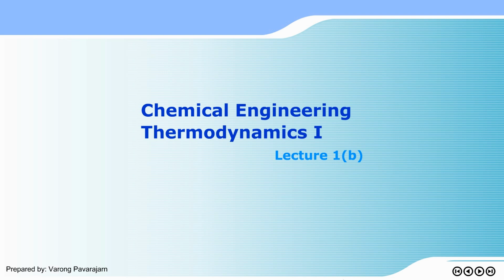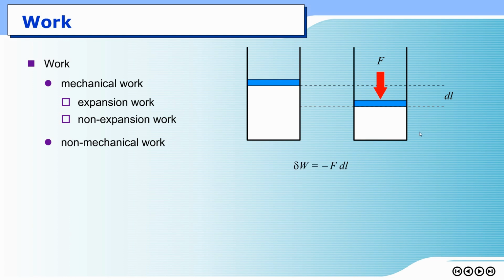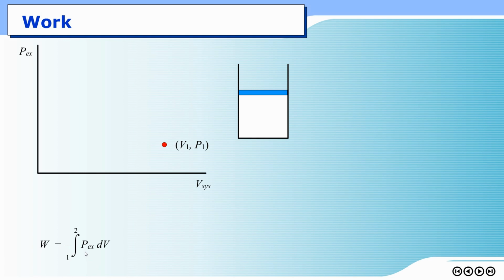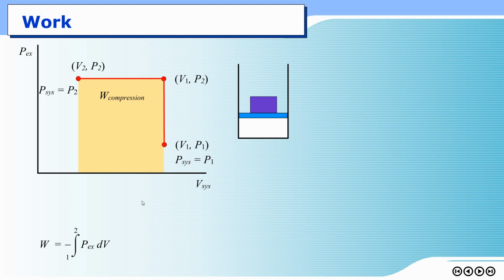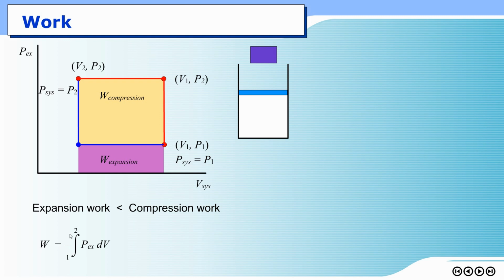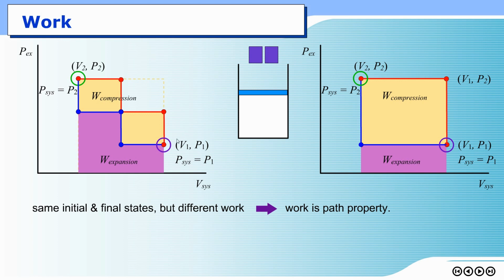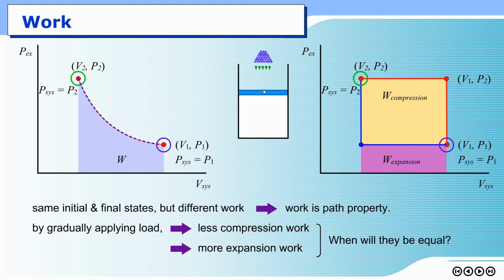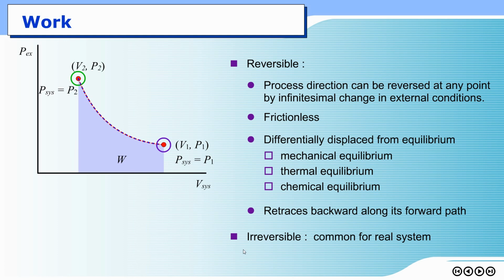Chemical Engineering Thermodynamics I (2023) Lecture 1b in English (part 2 of 2)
Lecture for 2185223 Chemical Engineering Thermodynamics I, Dept of Chemical Engineering, Chulalongkorn University, THAILAND. Definition of work, Expansion work, Reversible/irreversible processes. The content corresponds to Chapter 2 in Introduction to Chemical Engineering Thermodynamics, 8th edition, by Smith, Van Ness, Abbott, Swihart. (lectured by Dr. Varong Pavarajarn, Department of Chemical Engineering, Chulalongkorn University, THAILAND)